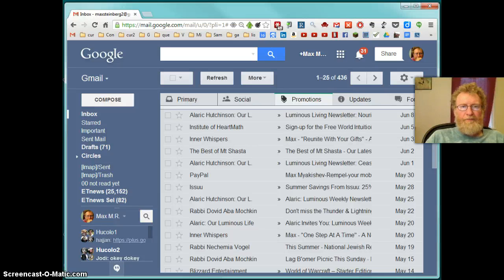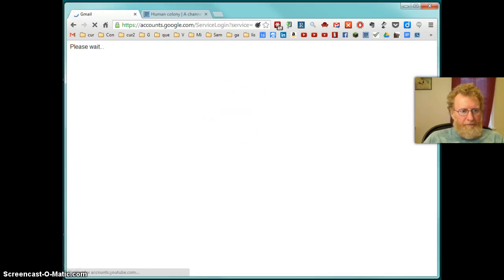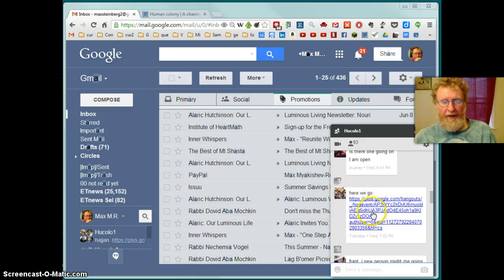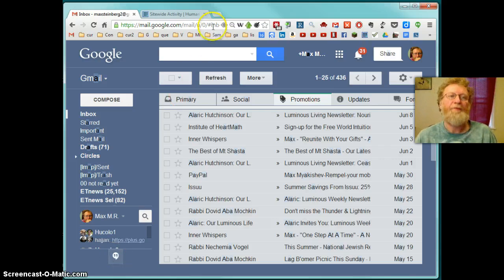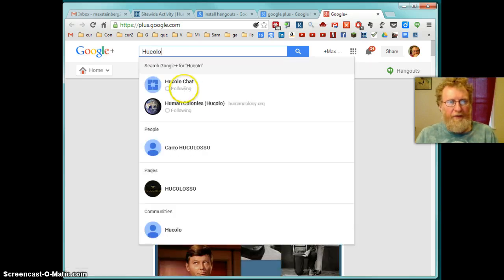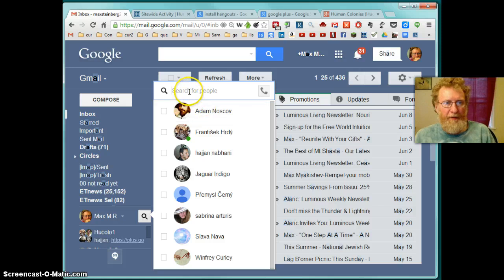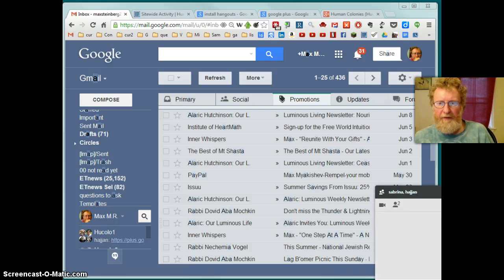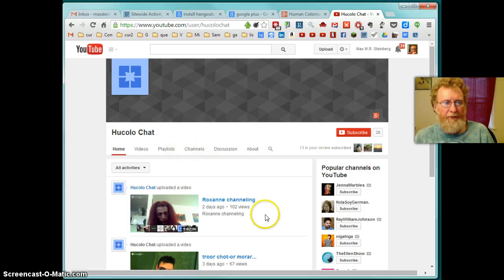Speaking slow and showing less: How to get invitations to Hucolo1 hangouts